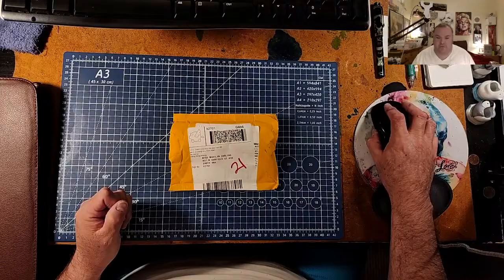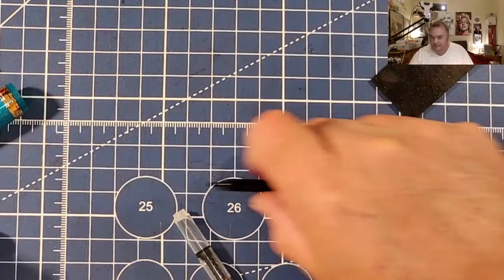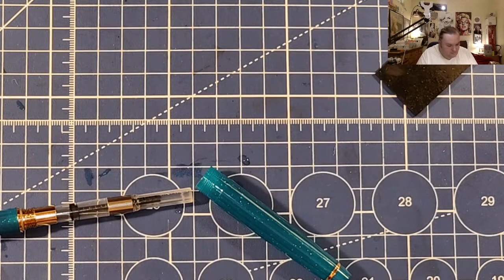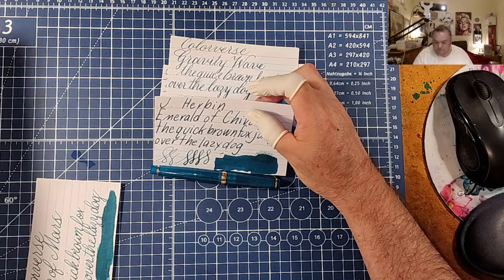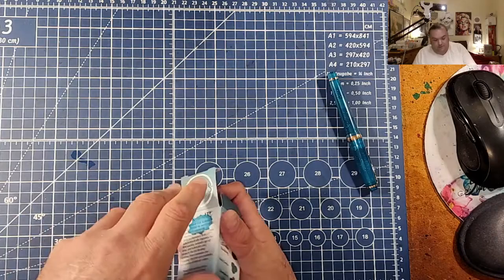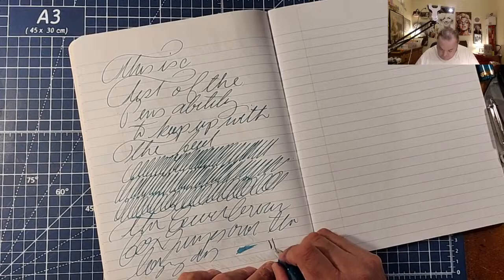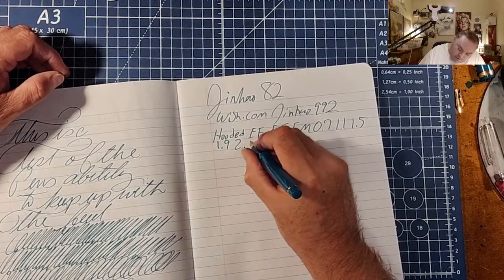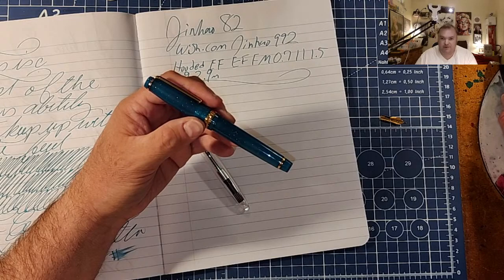Mail Time Vlog Jinhao 82 Peacock Blue Fountain pen